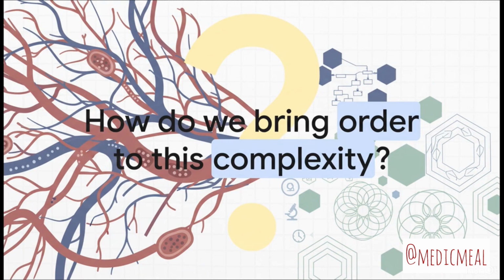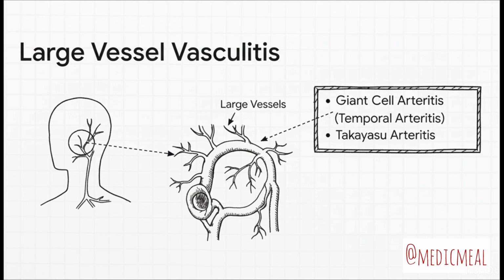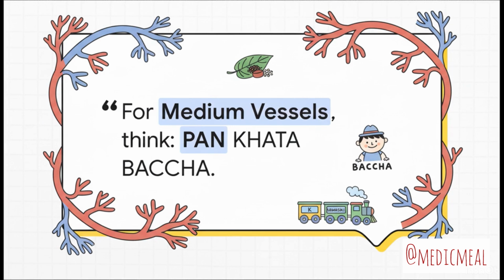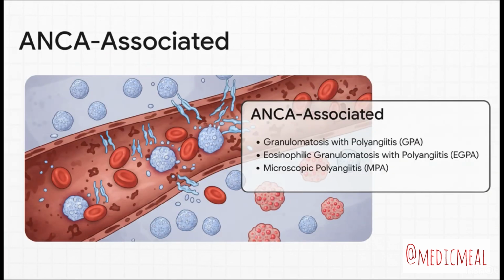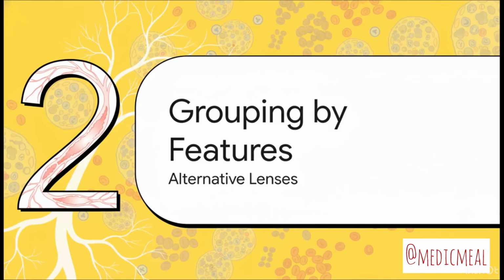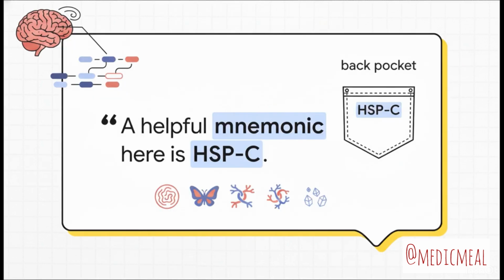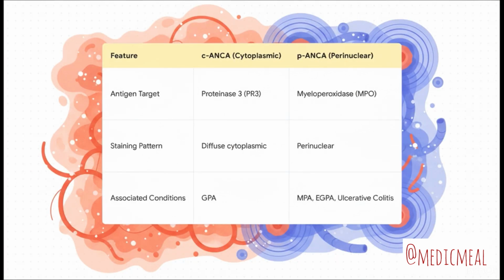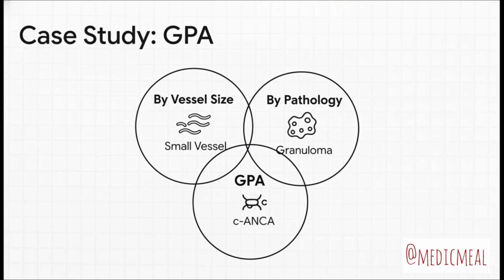Classification of vasculitis - detailed explaination and points for NEETPG/ INICET